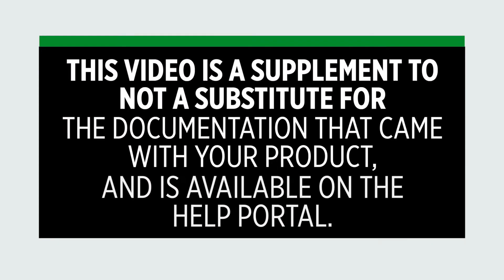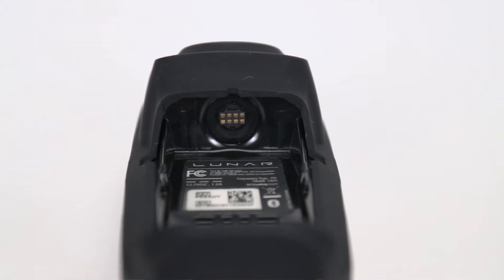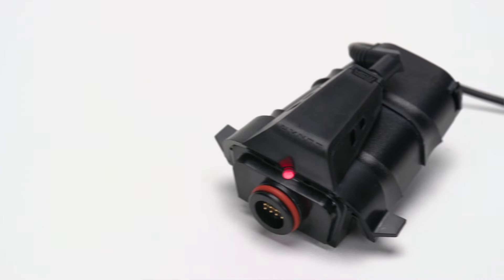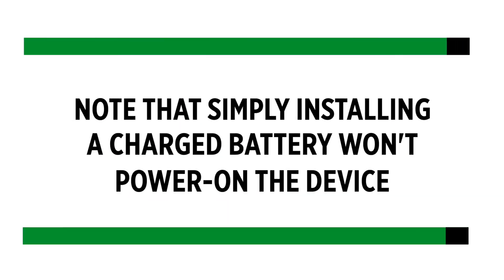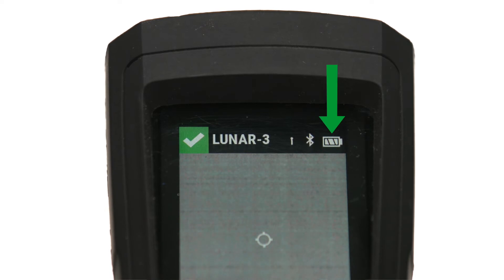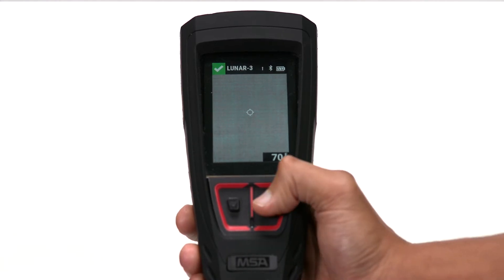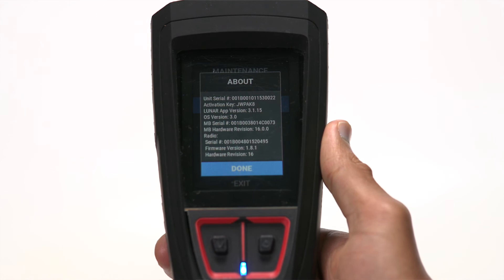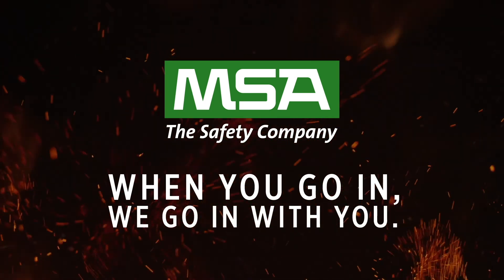MSA LUNAR How To – Battery & Navigation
Learn more about the LUNAR Connected Device battery and navigation system.